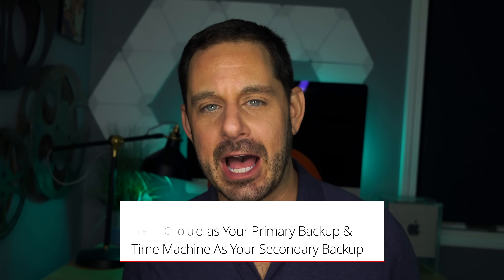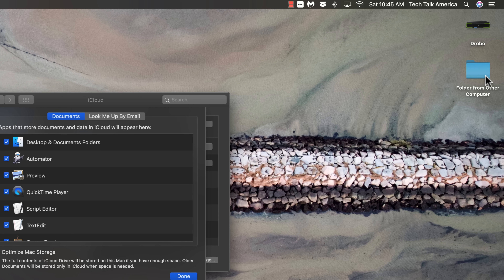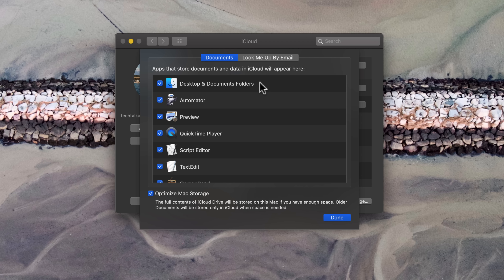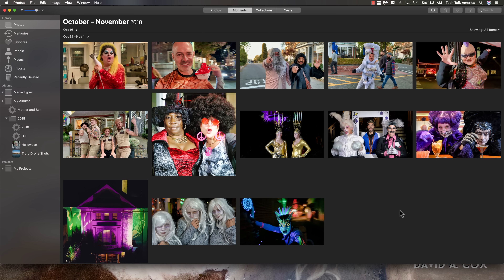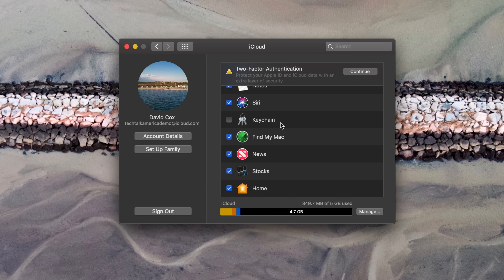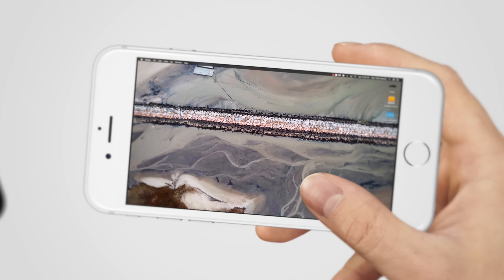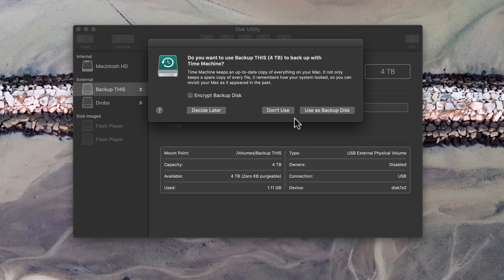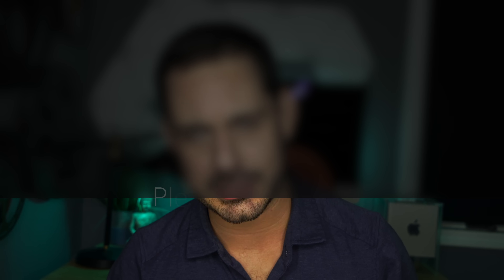The BEST Backup Solution for Mac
What is the BEST way to backup your Mac? The best solution for you 5 years ago may not be the best method today! The BEST backup solution must be able to withstand any kind of disaster. Today, David is going to teach you how to use a combination of two methods to make sure all your most important data on your Mac is properly backed up.

This class was taught on a Mac running MacOS Mojave (in case it looks different)

256gb SanDisk USB-C/USB 3.1 Flash Drive
256gb Samsung USB-C/USB 3.1 Flash Drive
2TB Seagate USB 3.0 Traditional Drive

It goes without saying that it is important to back up your data, but with so many methods out there, which is right for you? If EVERY electronic you owned were destroyed... could you still get back your data?

The solution David recommends involves using a combination of iCloud (specifically iCloud Drive and the Photo Library feature) along with a Time Machine backup for safety (just in case anything ever happened to your data on the cloud).

Book A Private Lesson with David

●▬▬▬▬▬▬▬๑۩۩๑▬▬▬▬▬▬▬▬●
●▬▬▬▬▬▬▬๑۩۩๑▬▬▬▬▬▬▬▬●

Tech Talk America is a participant in the